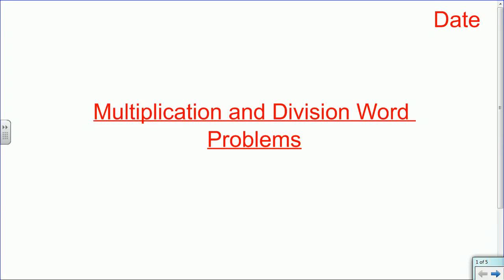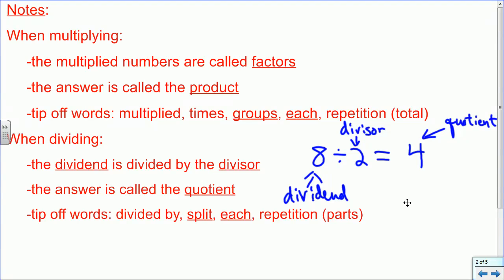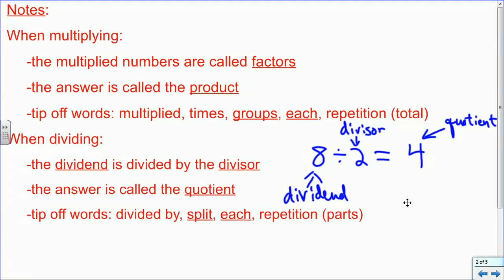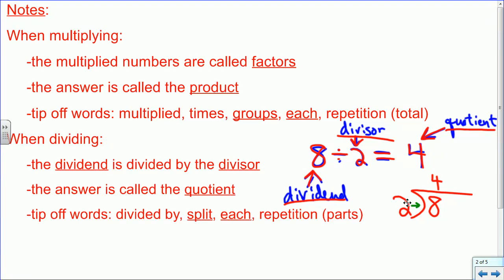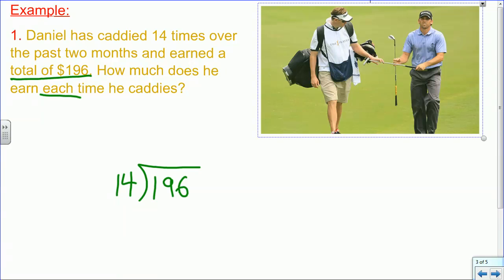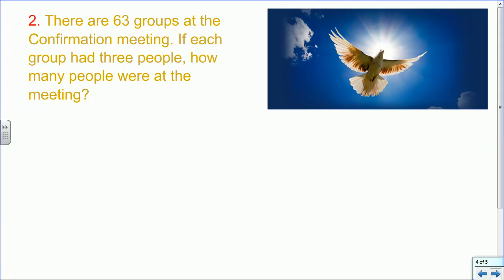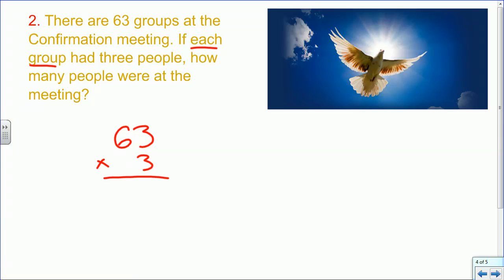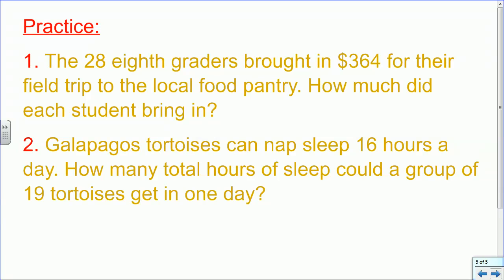3. Multiplying and Dividing Word Problems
This video gives some tips on how to recognize and understand word problems that can be solved with multiplication and division.